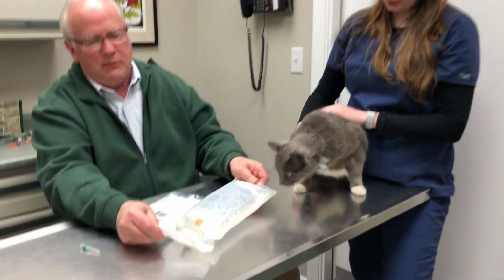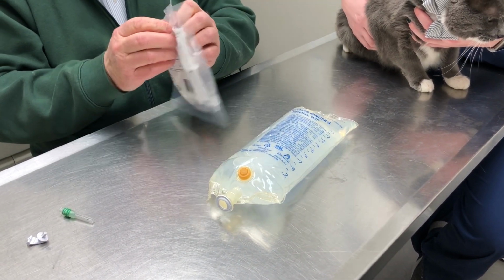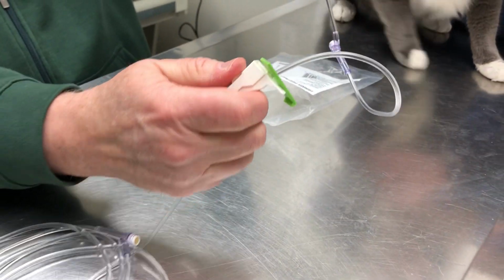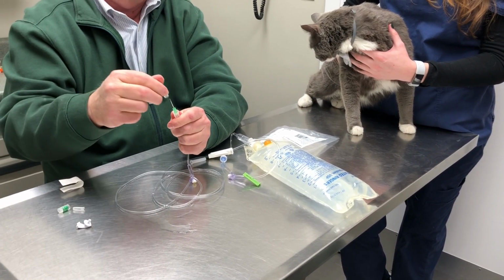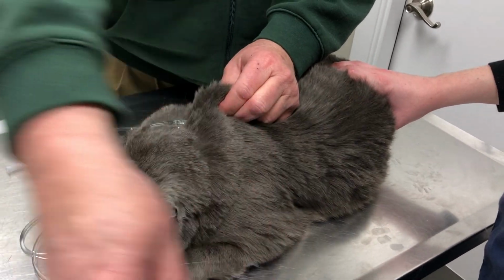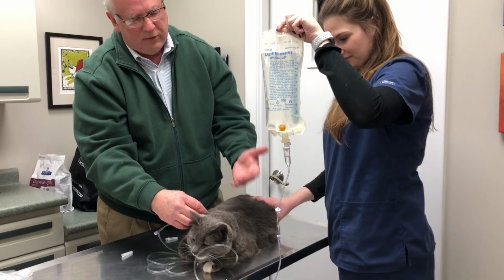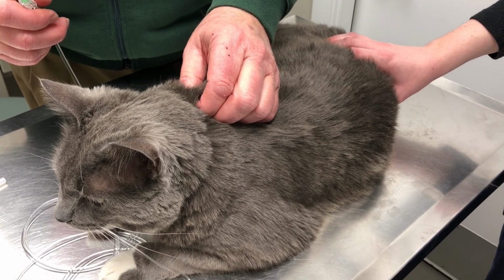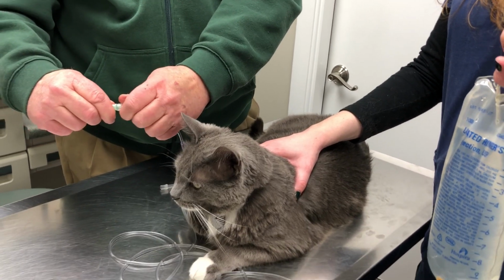Demo: How to Administer Subcutaneous Fluids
Dr. Hawk demonstrates how to give subcutaneous fluids to your cat or dog.